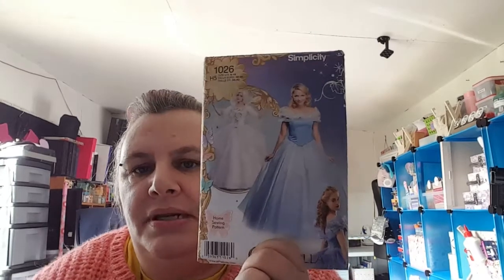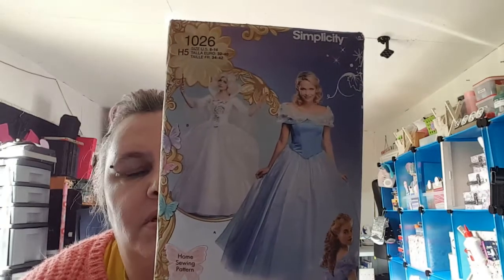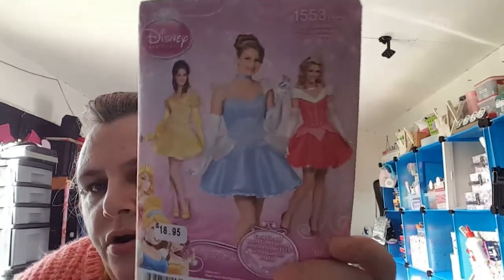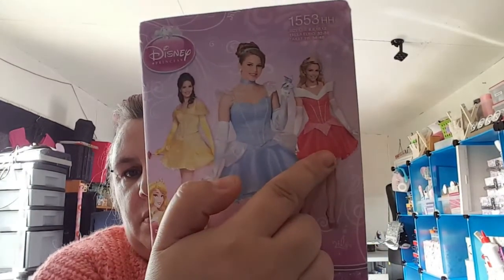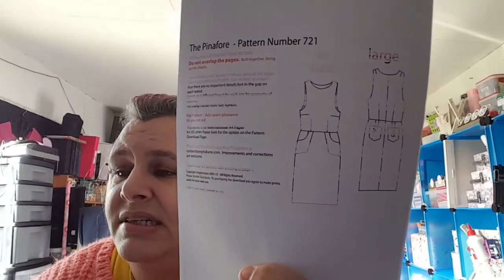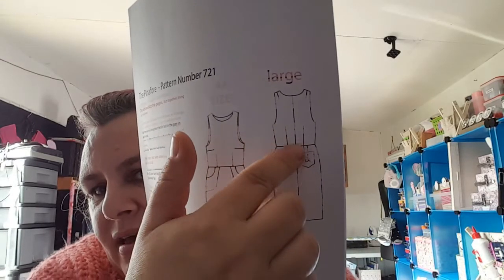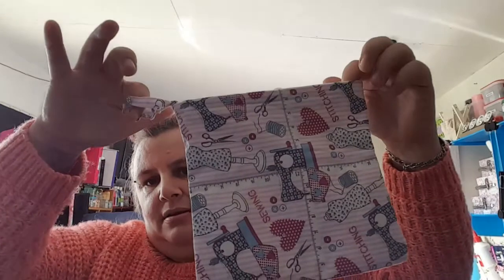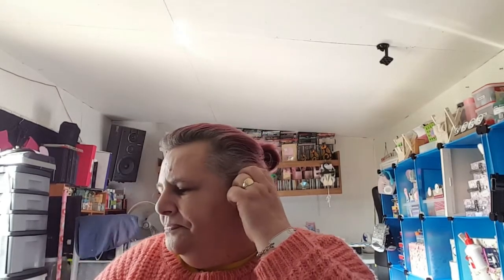TFI Friday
▬▬▬▬▬▬▬▬▬▬▬ஜ۩۞۩ஜ▬▬▬▬▬▬▬▬▬▬▬▬▬
▬▬▬▬▬▬▬▬▬▬▬ஜ۩۞۩ஜ▬▬▬▬▬▬▬▬▬▬▬▬▬

Join My Circle On Google Plus:
Google.com/+TonieRich

tonie-rich

If you would like to send me products to review on my Youtube channel and other Social Media outlets, Please send a email to the address below. My reviews will ALWAYS have the company represented in the best of ways. I will also make sure my following will get all information needed to order and learn more about said products.

I look Forward to hearing & working with your company!!

♥ THANK o00o '(_)' o00o YOU ♥